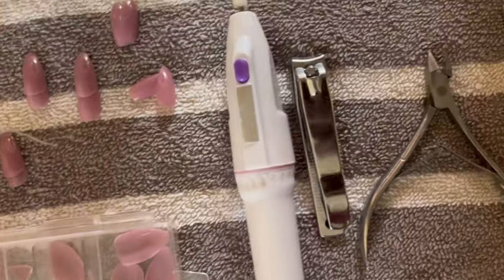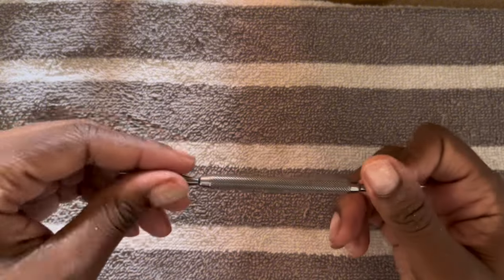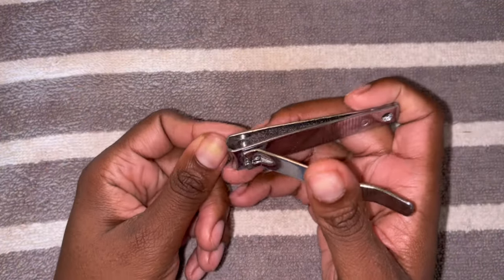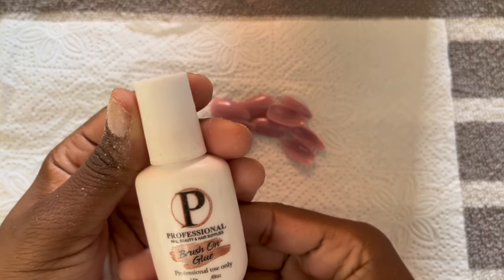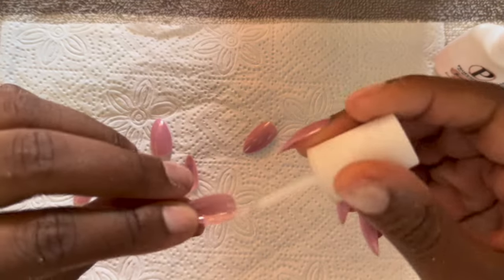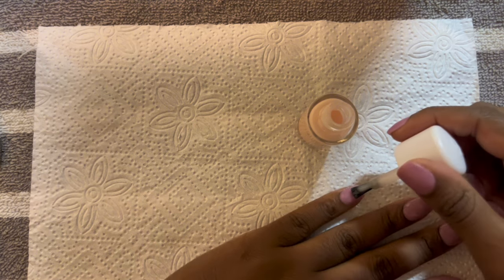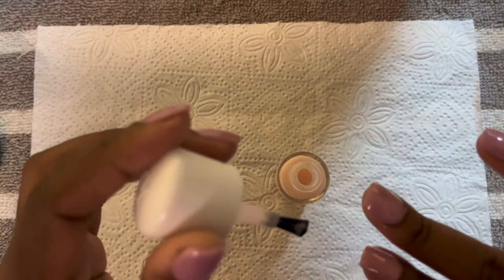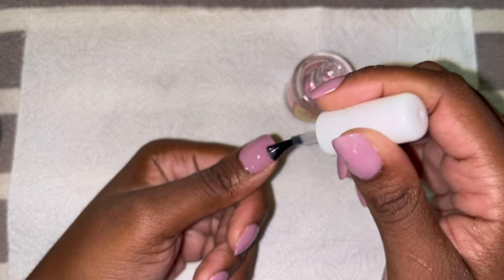DIY | PRESS-ON NAILS AT HOME | 🇿🇦YouTuber | lifehack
Hi Lovie!!! 🥰

Welcome back to yet another vlog, if you’re new here… please stay ❤️😊

Happy watching!!

Ps. I don’t own any rights to the music.